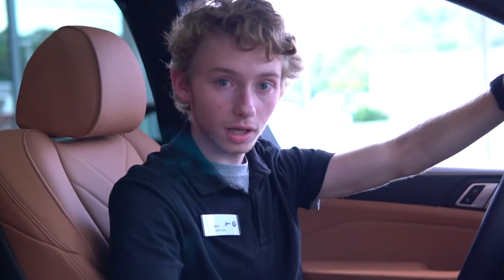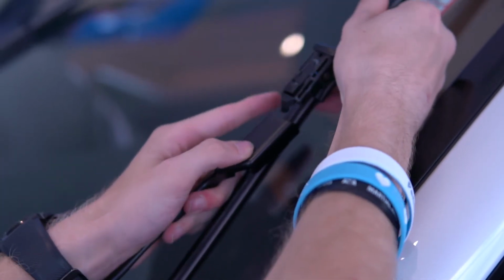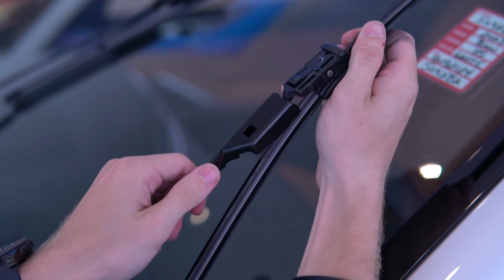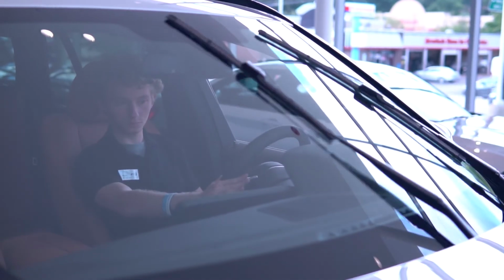BMW Windshield Wiper Blade Replacement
Quick and Easy tutorial on how to change the front windshield wiper blades on your BMW.